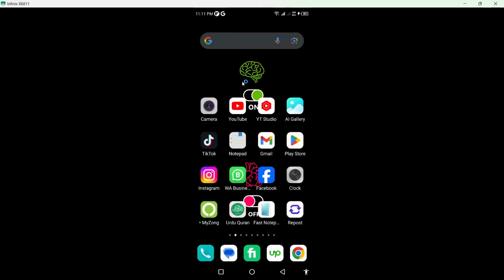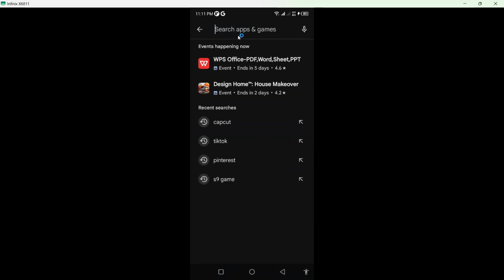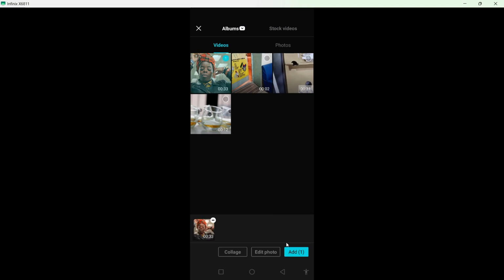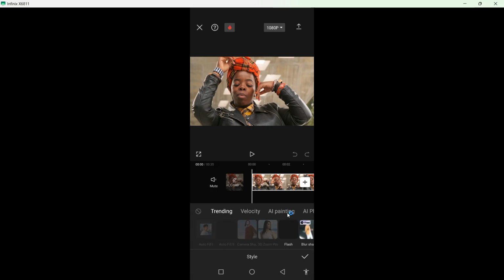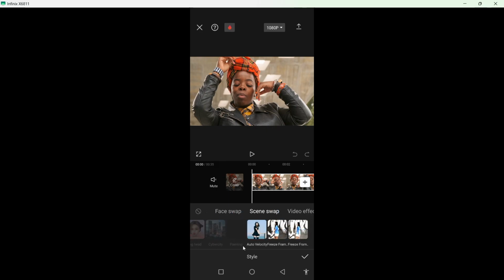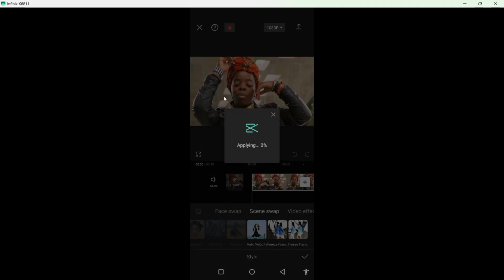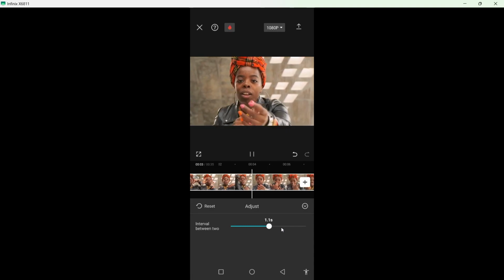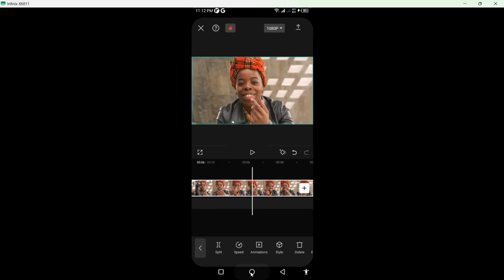How To Do Auto Velocity On Capcut (2024) | Auto Velocity Edit In CapCut